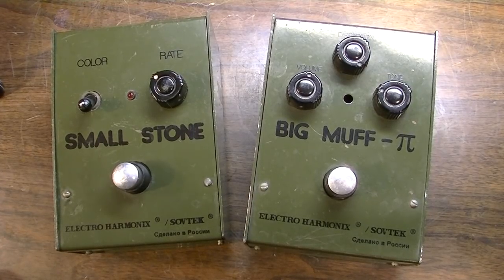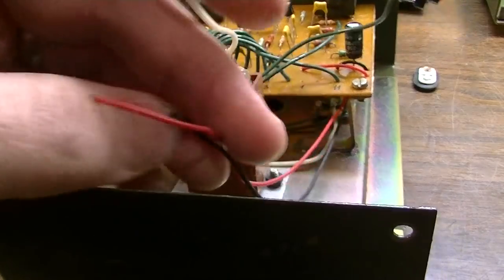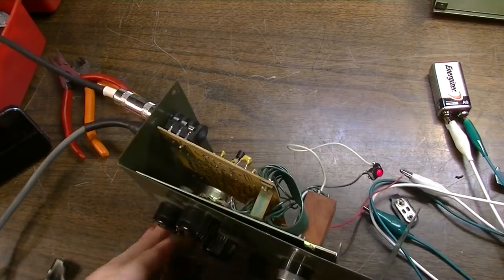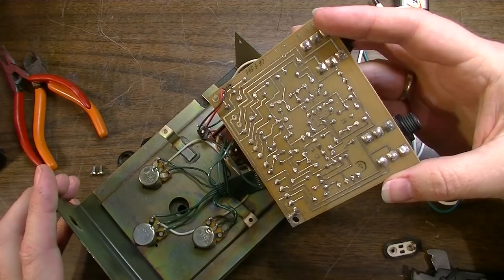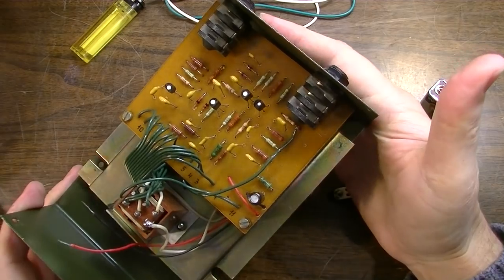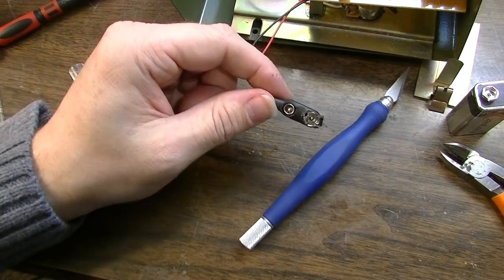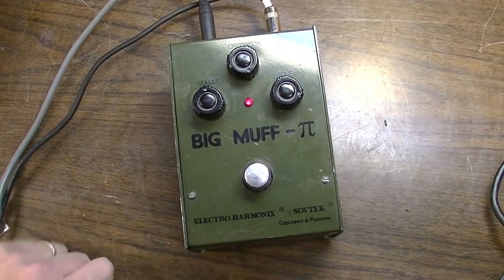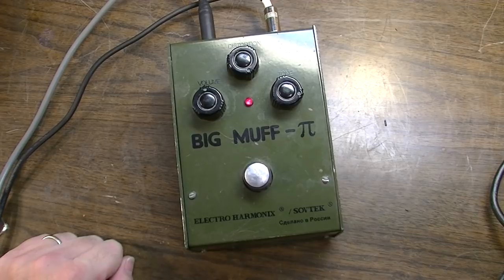Let's DIVE into a BIG Russian MUFF! - Electro Harmonix Sovtek Big Muff Pi Reissue FIXED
I like Big Muffs and I cannot lie! In this vid, we'll tear into a piece of Russian Muff Pi and come out all sticky...from the super glue we had to use on the LED. The Made in Russia version of this pedal is, of course, the one with the giant green box and huge, clunky on/off switch. This was was broken, not working when it came to me, we'll track down the issues in record time and demo with a Fender Telecaster into a solid state practice amp for maximum grunge goodness.